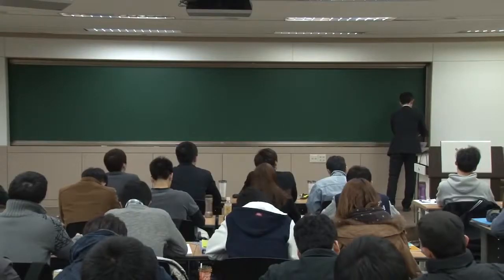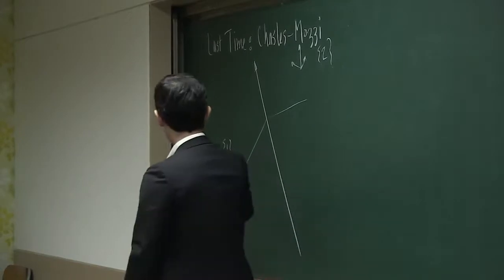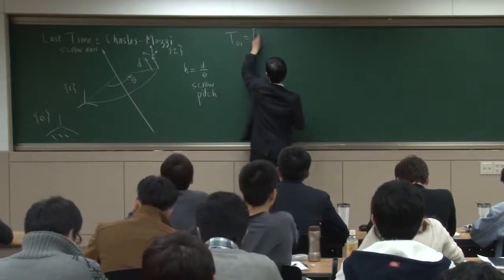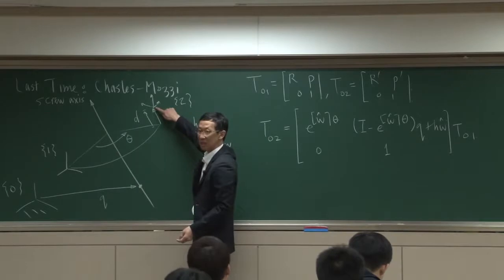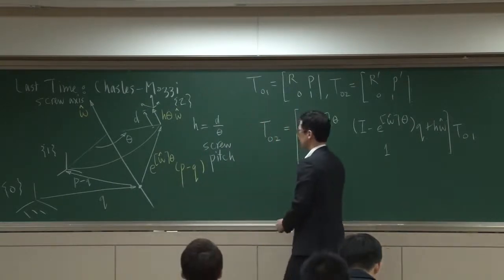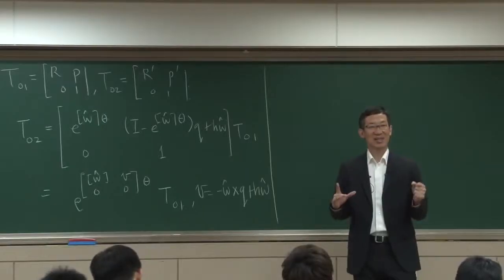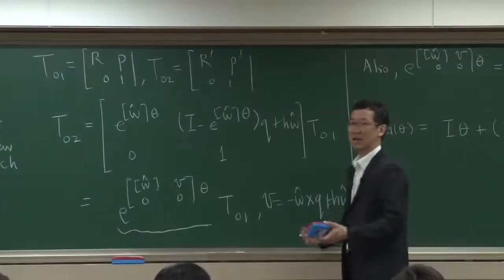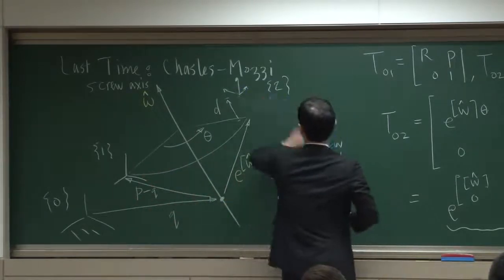机器人学31 正运动学Screw motion03